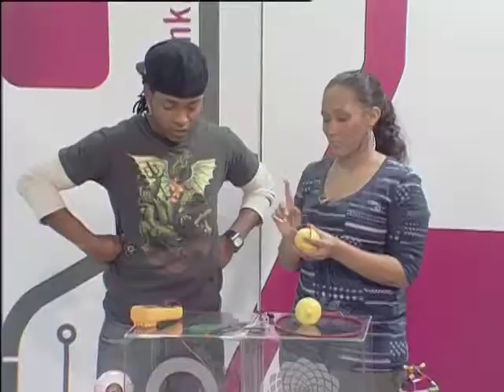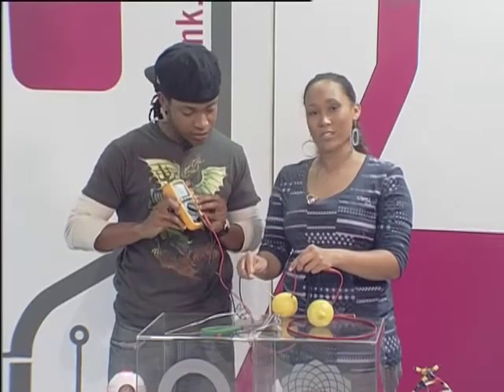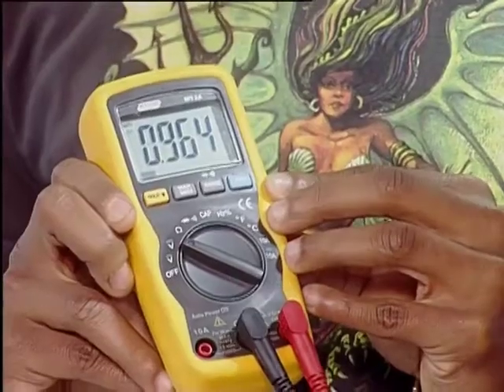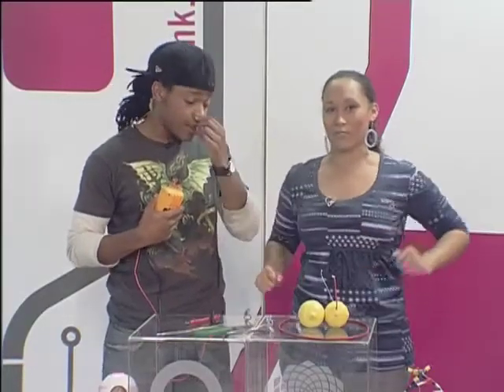Experiment - Lemon Battery.mov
Check out this cool experiment.